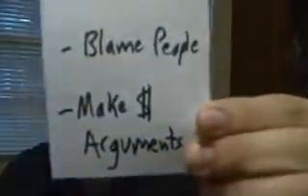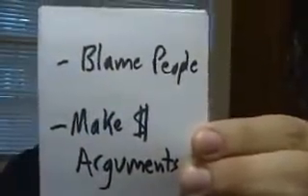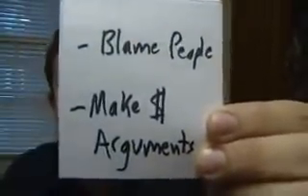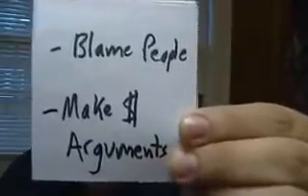Discourse of Poverty 2AC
Explanation of critical 2ac argument.